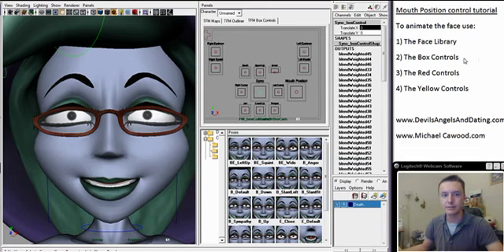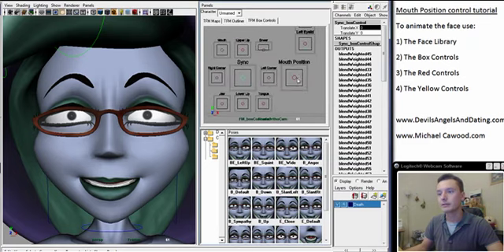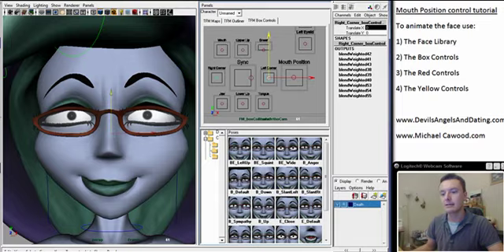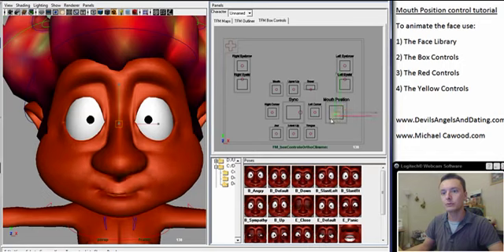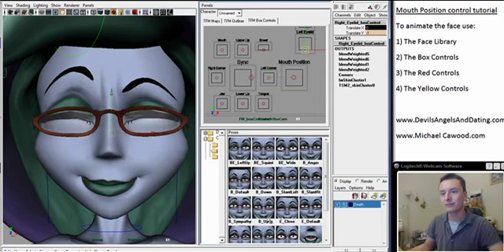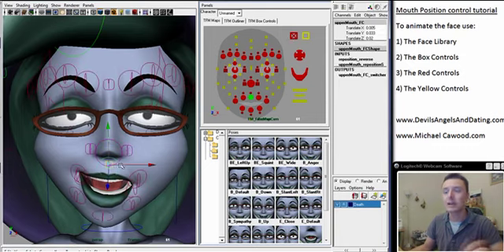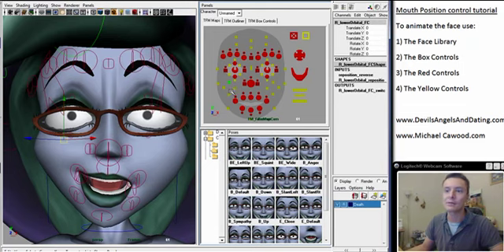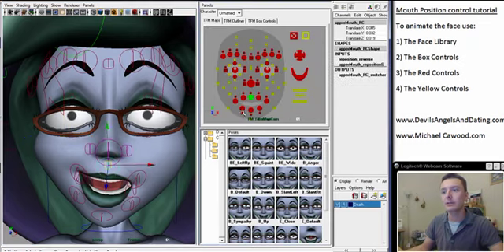Mouth Position Tutorial - Character Rigging - Devils Angels & Dating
This is a tutorial to show a new feature on the face rig that allows you to move the mouth around on the face. It's been applied to all three characters and should give a lot more flexibility in the expressions.